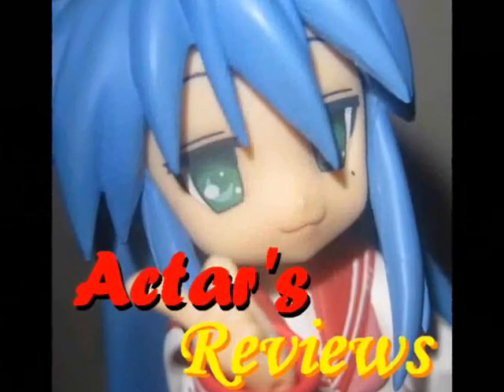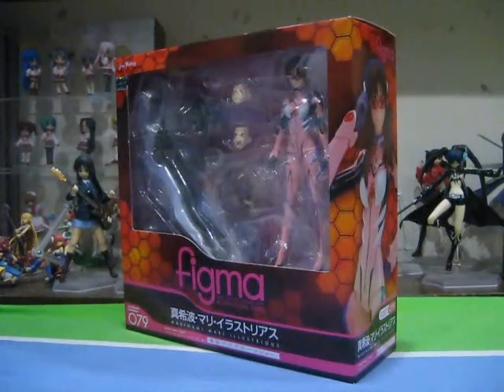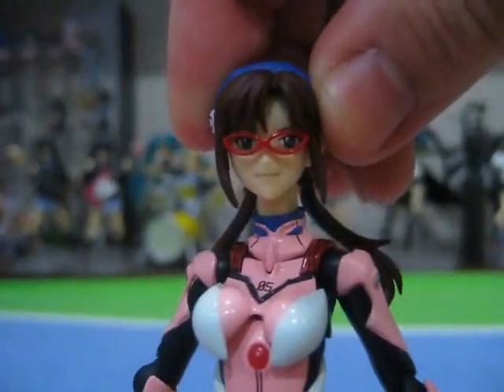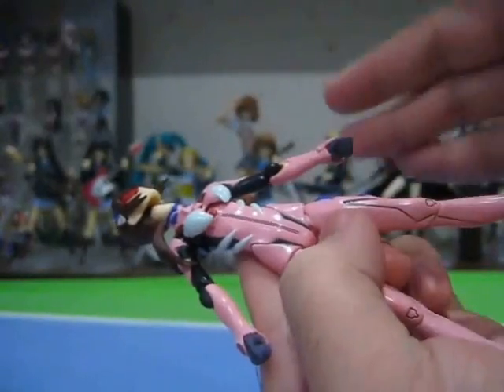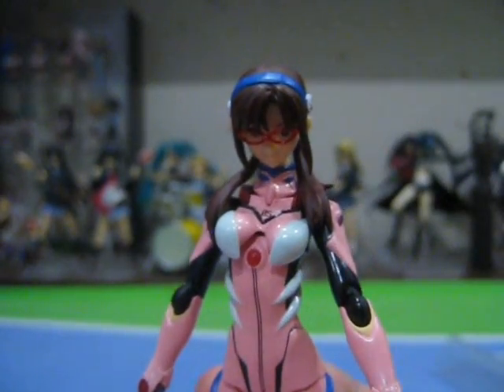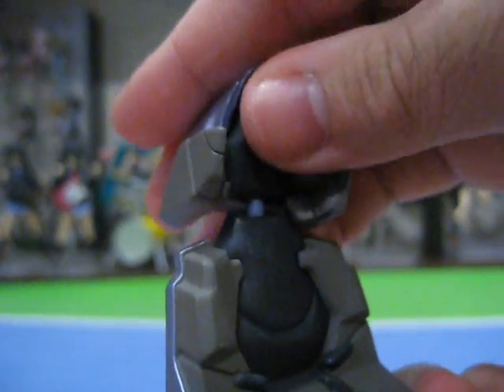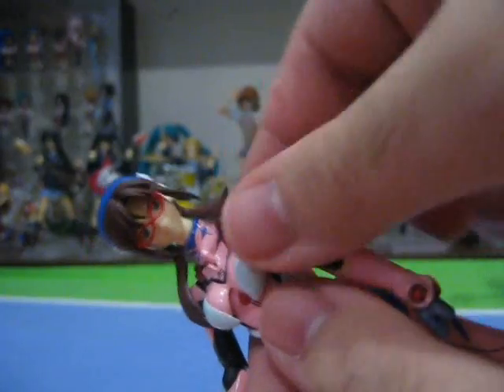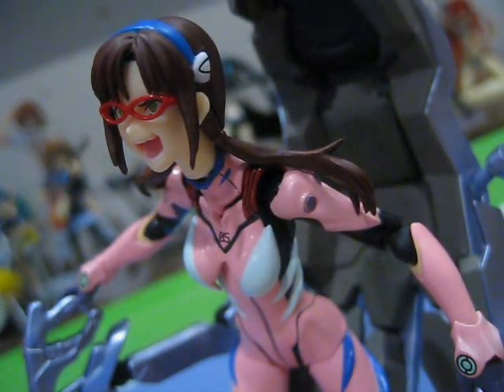AFR - Makinami Mari Illustrious Figma Figure Review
It's been awhile, but I'm back with another Figma figure review, this time covering Good Smile Company and Max Factory's first foray into the Evangelion franchise with Figma Makinami -widely known and esteemed- Mari.

...also, MERRY CHRISTMAS!!! (^o^)